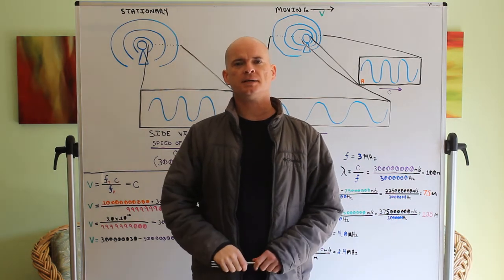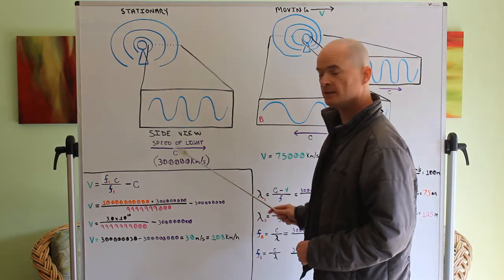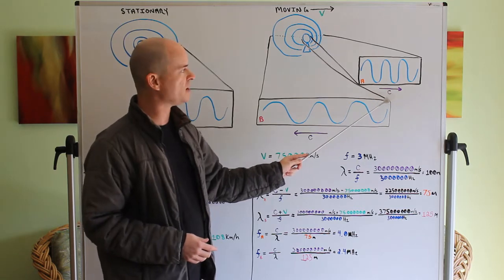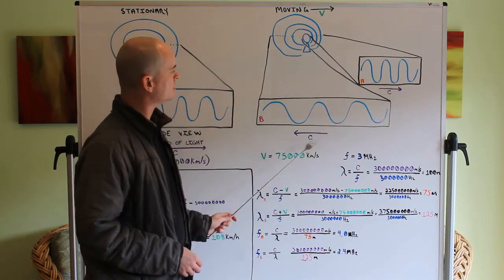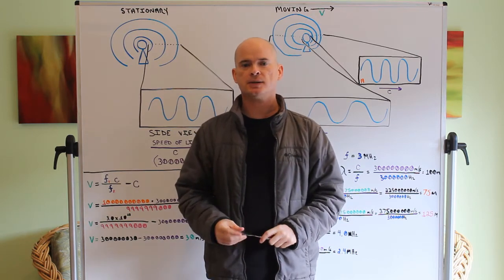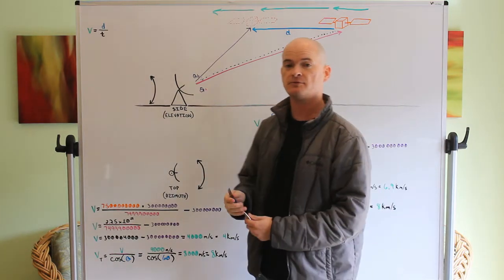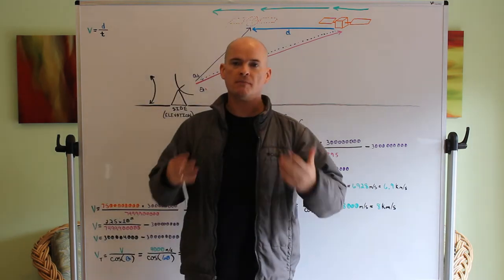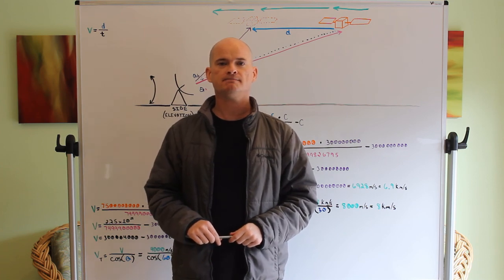Doppler Shift & Satellite Tracking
What is Doppler shift and how can we use it in tracking satellites?

If you enjoyed this video, you can find me on other video sites, as well as streaming similar content and answering questions on Twitch.

If you like it, Bit it!
BTC: 1CgzHKrPQrho5yMp8iUKWRDdpG8V7AuRgA
ETH: 0xCAe5041B450f763555c1733e0ea18e9825E30472
RVN: RVBtXqzbep1S6HvY1qRXfyXkdFuNb2YvL6